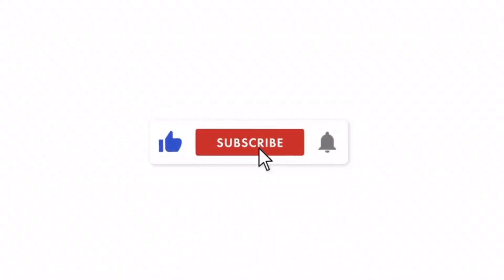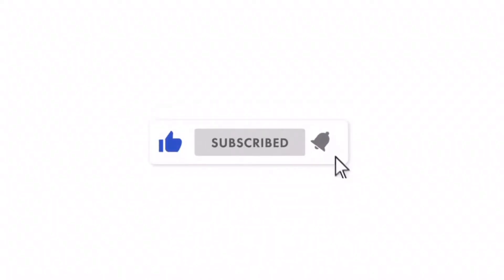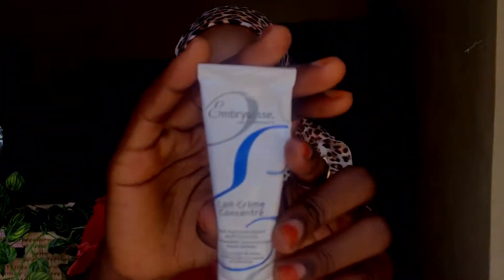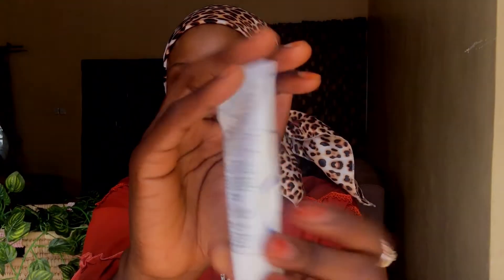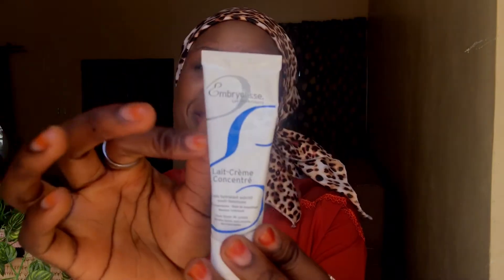Embryolisse Lait-Creme Concentre Oily Skin Test & Review.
I tested the Embryolisse lait creme concentre on oily skin because a lot of people kept saying it was too rich for oily skin and so I tried the embryolisse lait creme concentrate to see if it is suitable for oily skin or not.

This is my honest review of the embryolisse lait creme concentrate for oily skin and I have answered the question as to whether the embryolisse lait creme concentrate is suitable for oily skin.

ABOUT ME:
My name is Hauwa Ibrahim and I am a Lawyer, Content Creator and Blogger who is very passionate about Skincare and wellness. I also love to inspire people to come out of their shells and be the best version of themselves. Here on this platform, I create contents redefining what it means to be beautiful, strong and independent.
Liberation is your right. Get it!

FAVORITE BEAUTY STORES❤️
1. BEAUTYNGLAMOUR
for amazing prices!

EDITING APP: iMovie, iPhone 7 Plus Editor
THUMBNAIL APP: Canva, Snapseed, iPhone 7 Plus
LIGHTNING: Ustine 7070 Ring Light with Tripod, Soft box and Natural Light.
MIC: LENS50 Lavalier Microphone

Xoxo,
Hauwa.